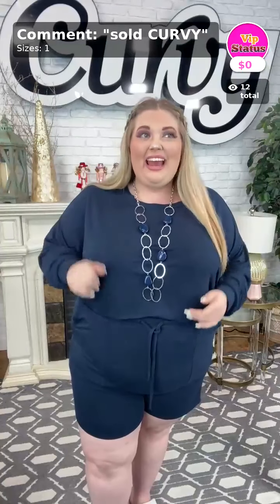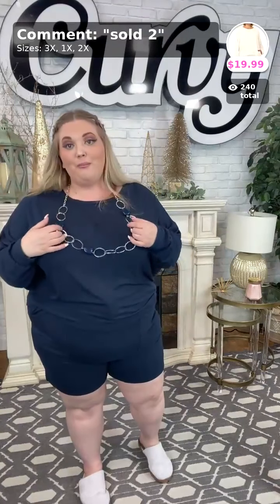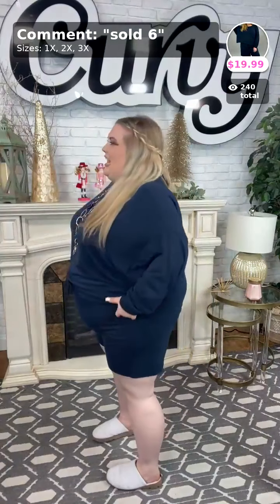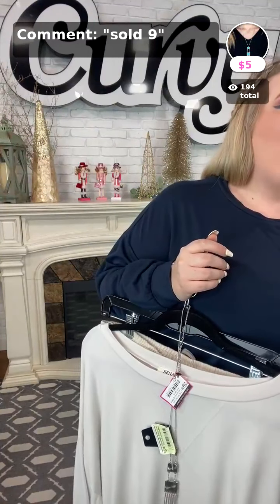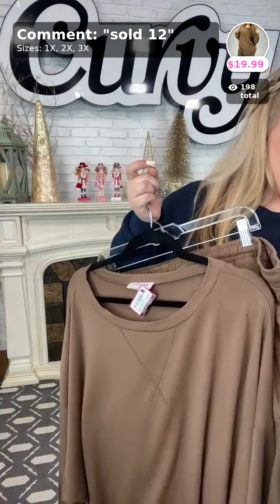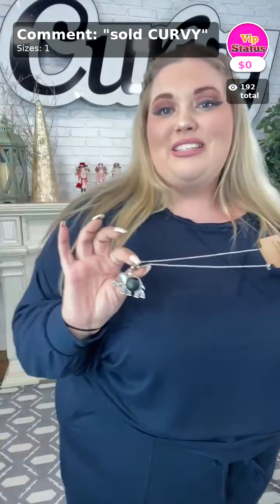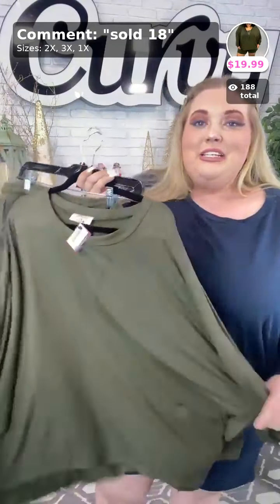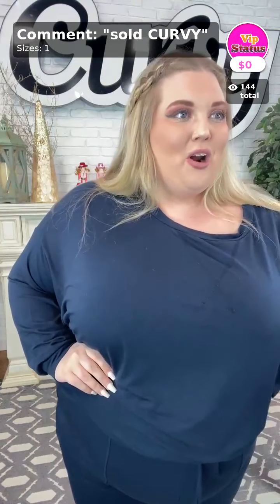CURVY PLUS SIZE BOUTIQUE 1X 2X 3X 4X 5X 6X